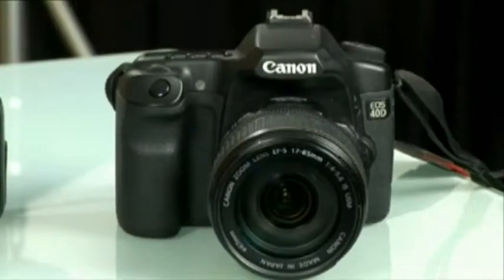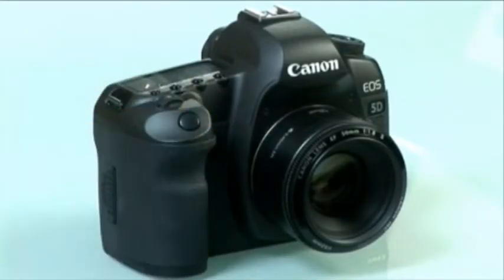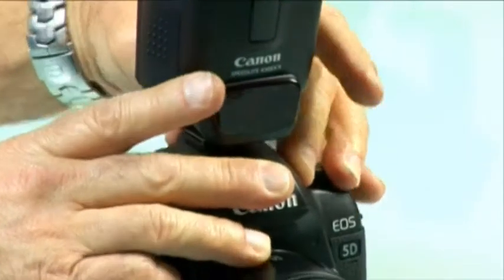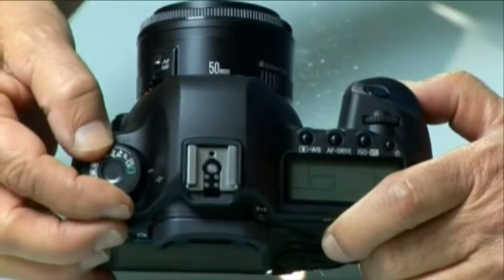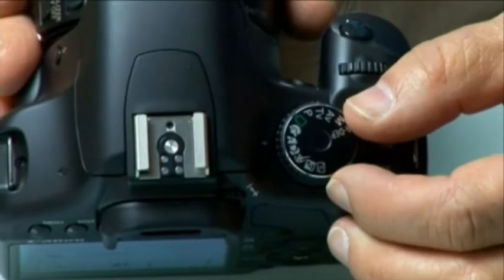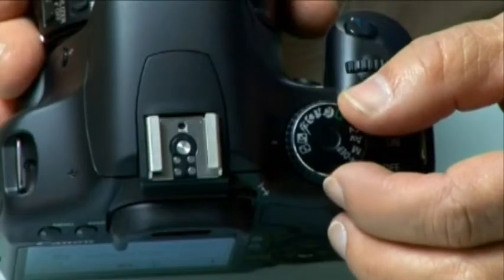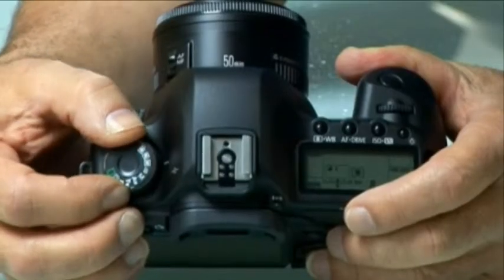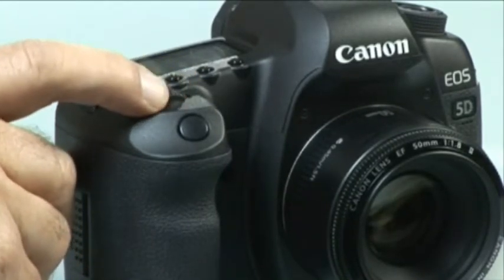Features and Functions of a Digital SLR Camera - Guide Part 1